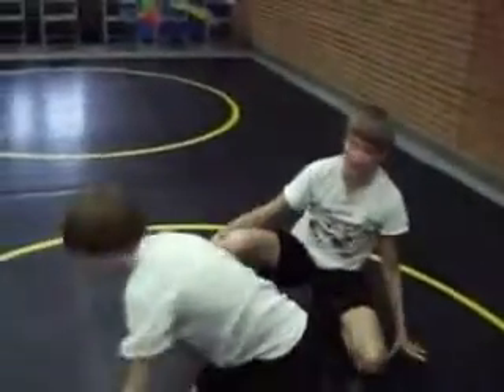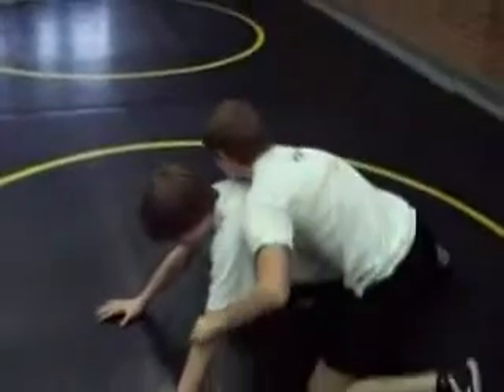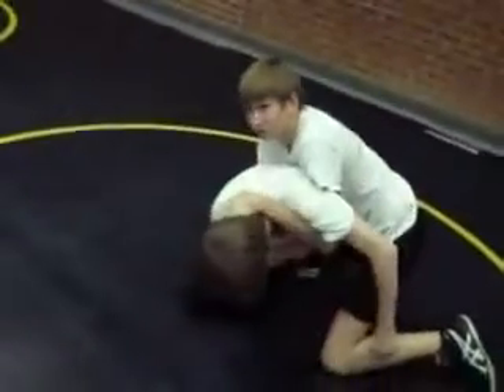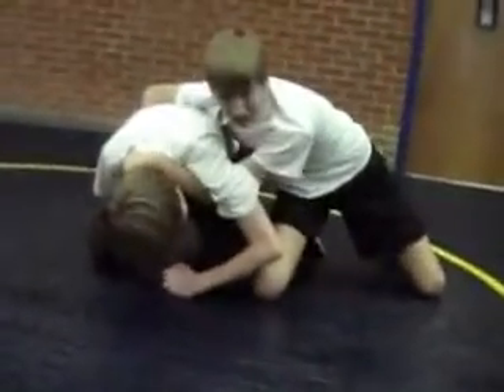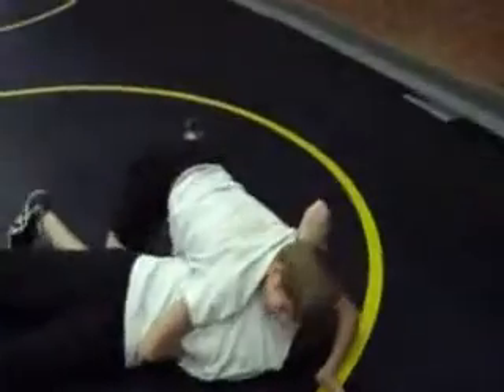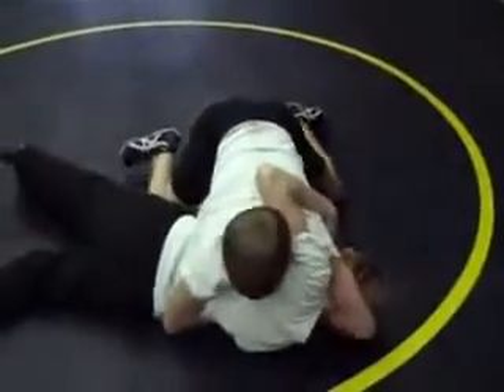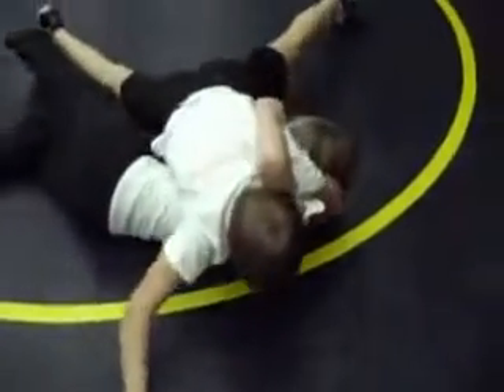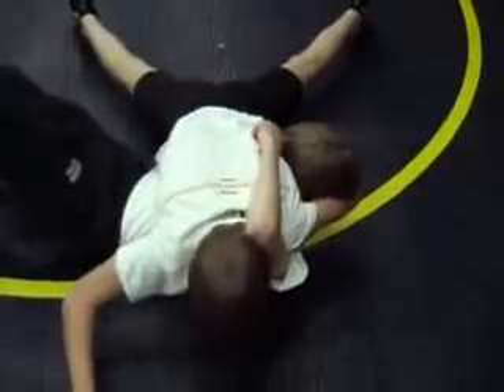Half Nelson Form Knees